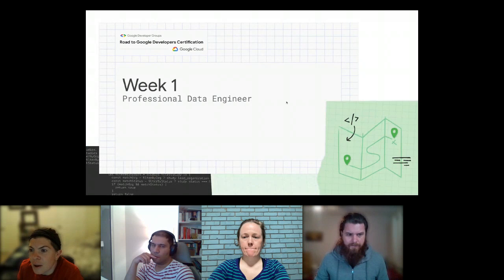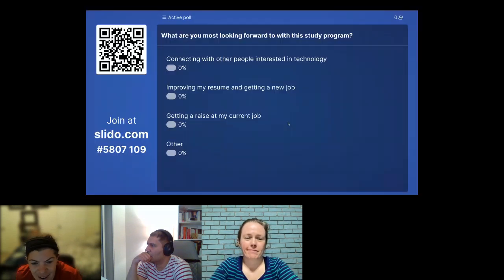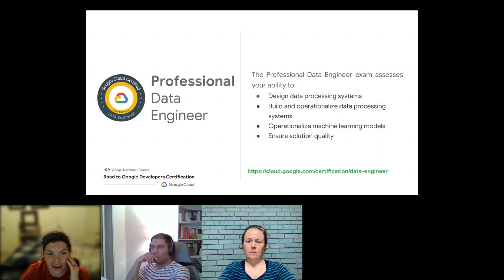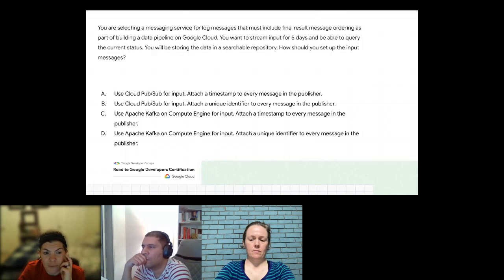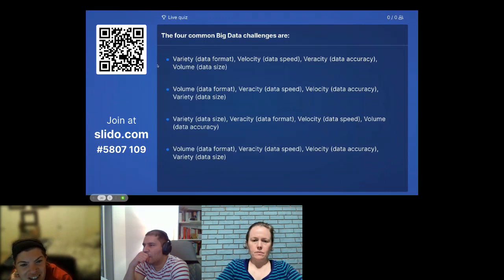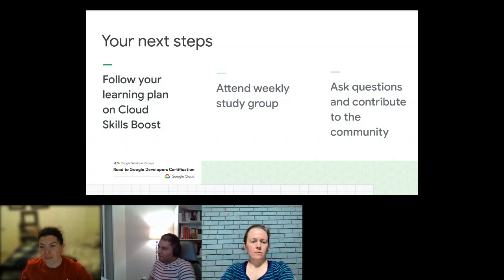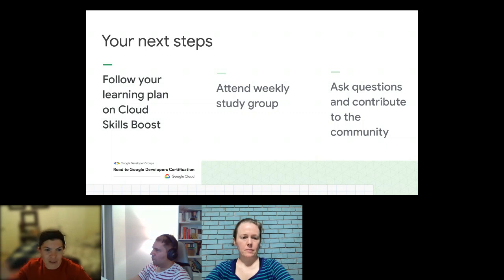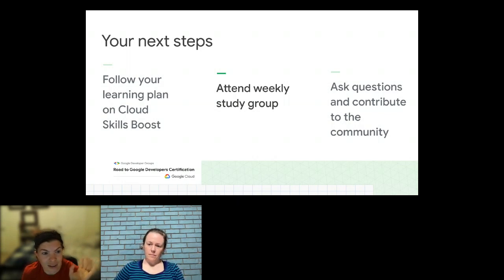Certification Study Group - Professional Data Engineer - Session #1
Our first study group!